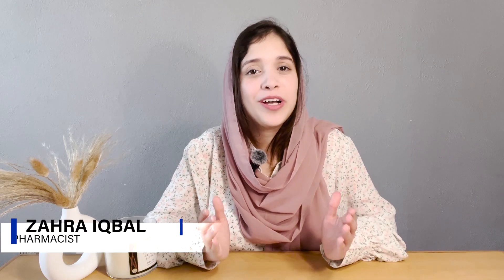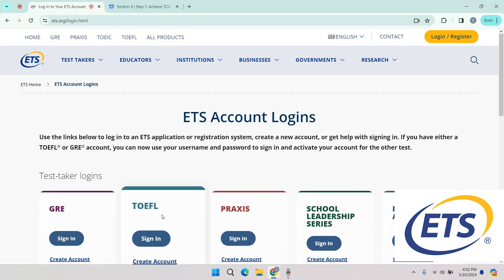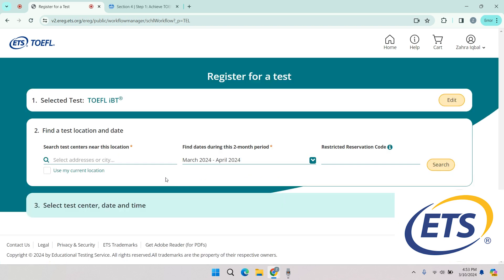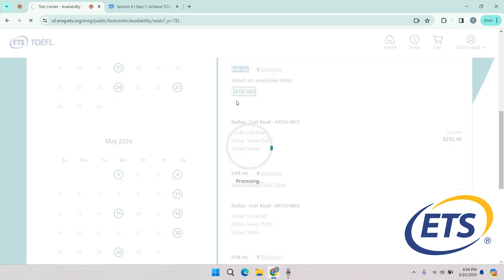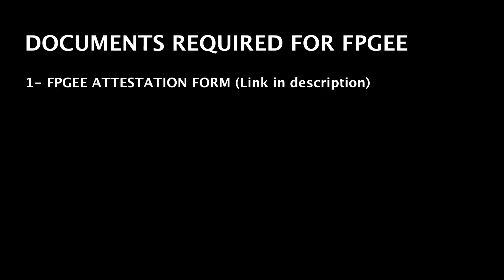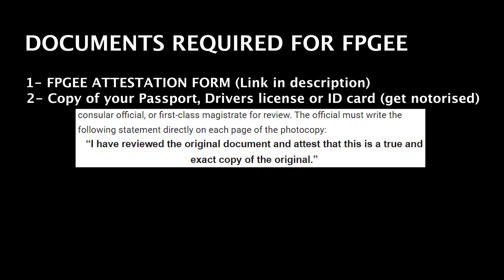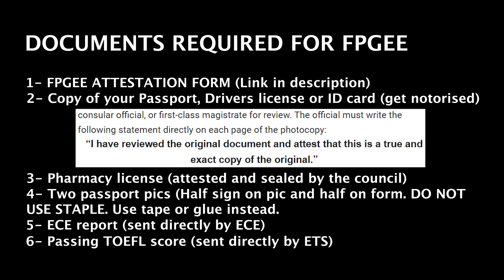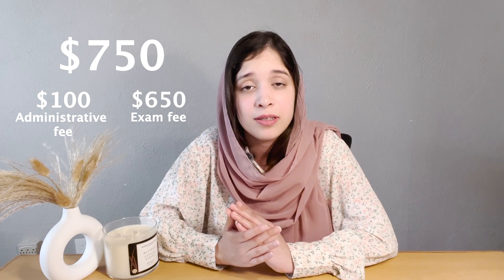Credentials evaluation for FPGEE for Foreign Pharmacist in USA | PART-2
This video further explains the FPGEE documentation in USA. The Foreign Pharmacy Graduate Equivalency Examination (FPGEE) is an exam required for pharmacists who graduated from pharmacy schools outside of the United States to obtain licensure in the US. It is the first step in the process of becoming licensed to practice as a pharmacist in the U.S. The FPGEE is administered by the National Association of Boards of Pharmacy (NABP). In order to be eligible to take the FPGEE, you must first apply for FPGEC Certification and complete the necessary steps.

0:00    Intro
0:25    STEP 1 Passing TOEFL
4:04    STEP 2 Make NABP Profile
4:16    STEP 3 TOEFL Application
4:16    Important documents required
5:55    STEP 4 Purchase FPGEE